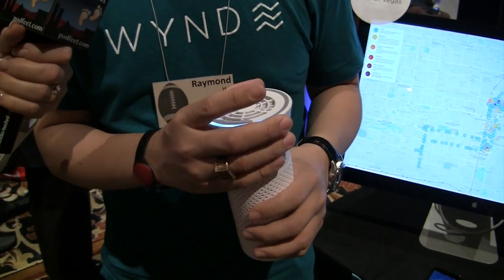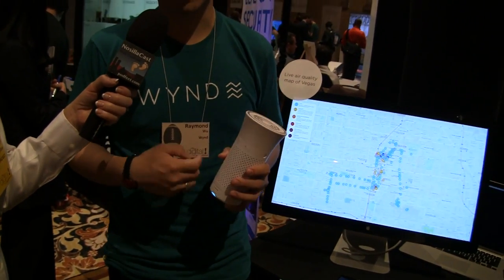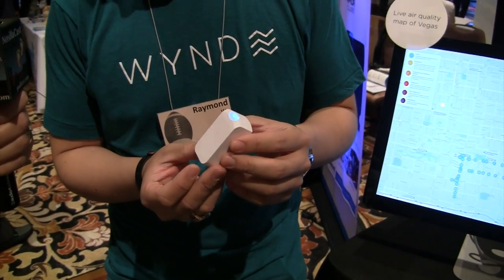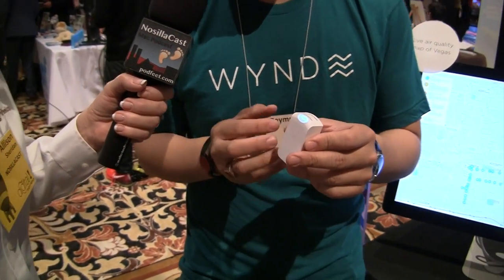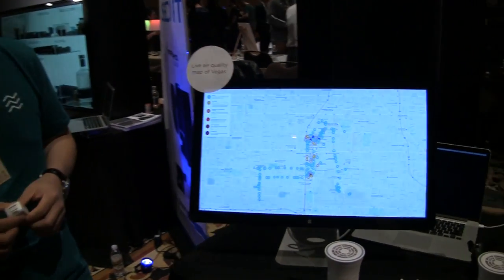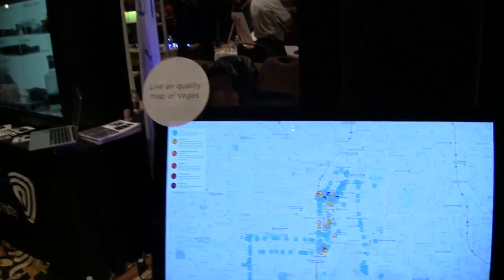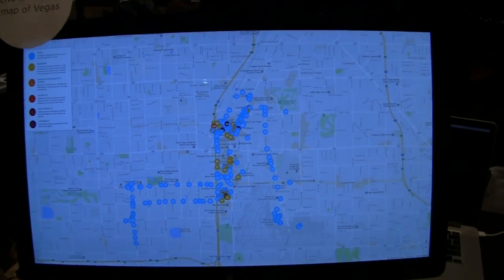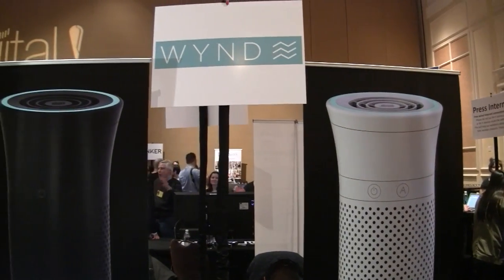CES 2017: Wynd Smart Air Purifier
Allison interviews Raymond Wu from Wynd about their new smart air purifier. Wynd creates a bubble of clean air around you by removing dust, allergens, smoke, and pollution from your personal space. It filters harmful particles out of the air around you to help you stay healthy. Wynd also provides an air quality tracker mobile app that continuously monitors the air around you and alerts you when it becomes unhealthy. The Wind air purifier will be available in April 2017. The setting is the Pepcom Digital Experience show floor.